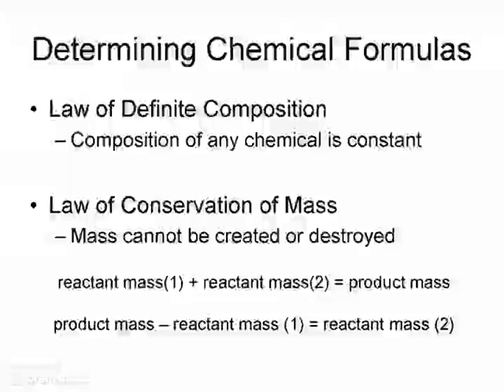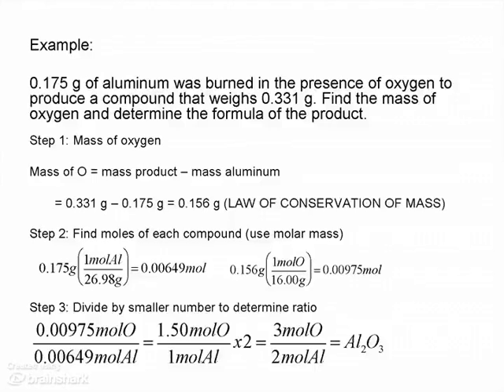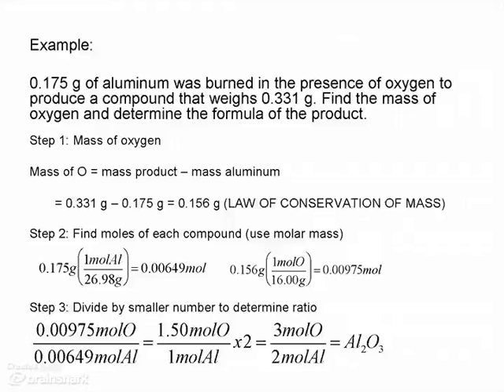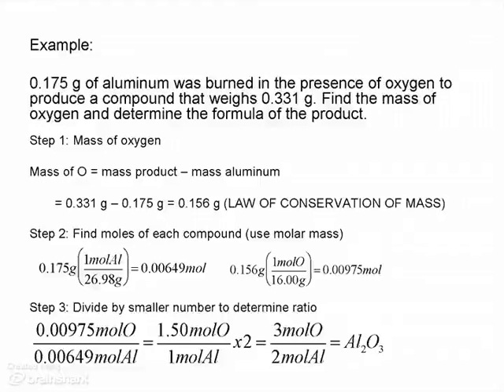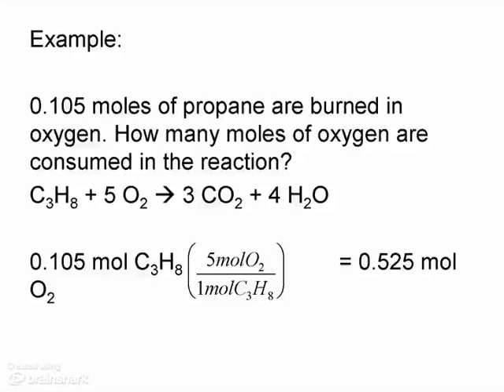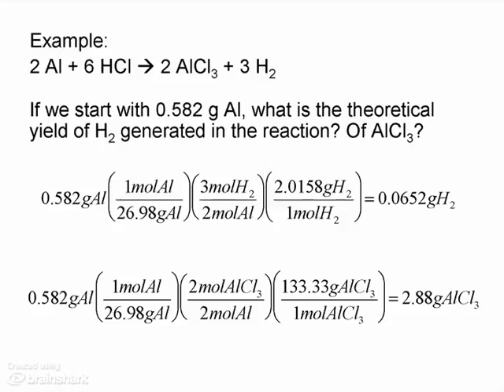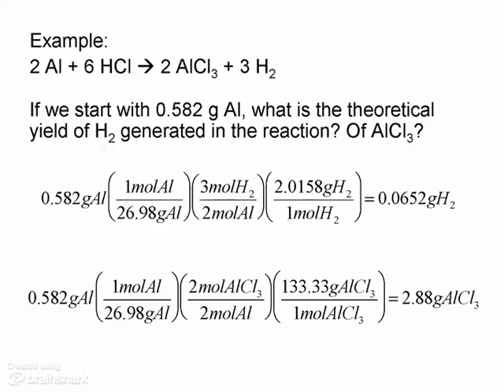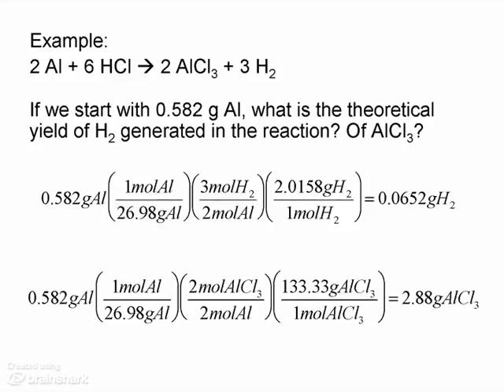Lab 3 Examples and Background